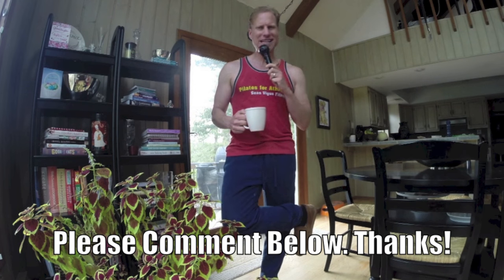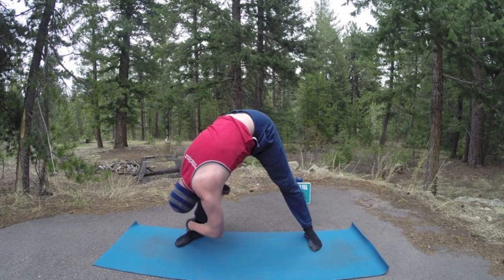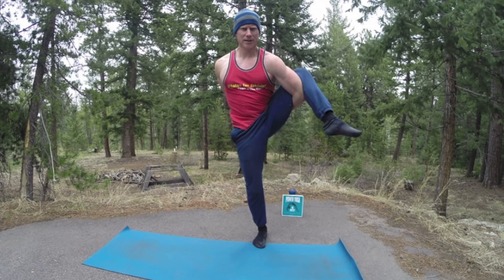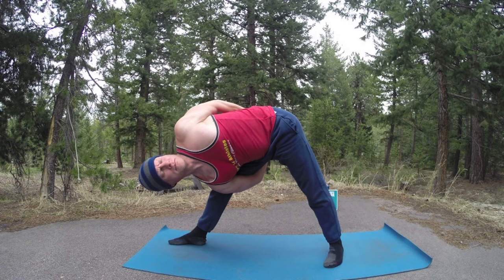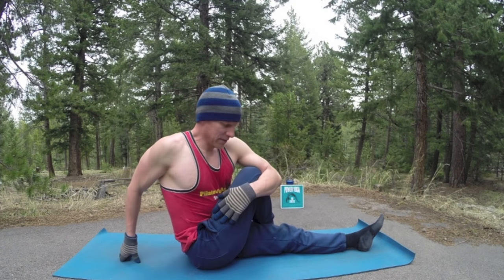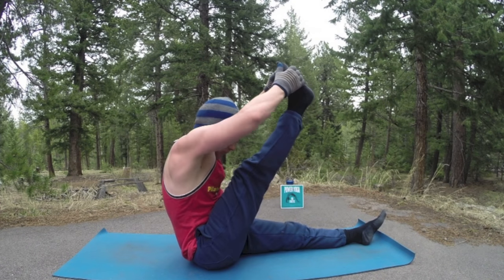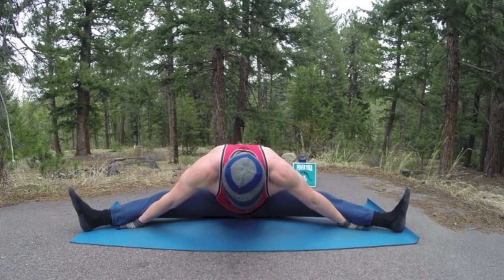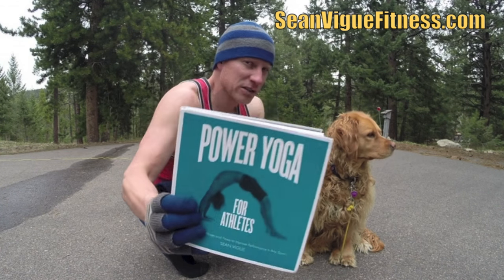30 Min Total Body Yoga Workout with Sean Vigue Fitness